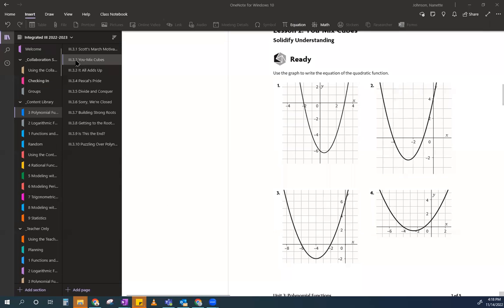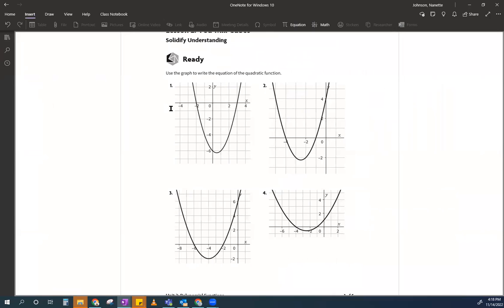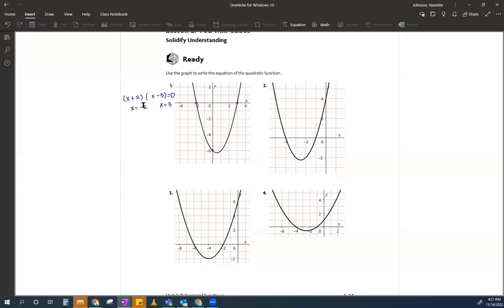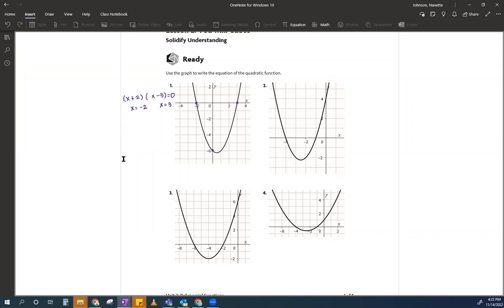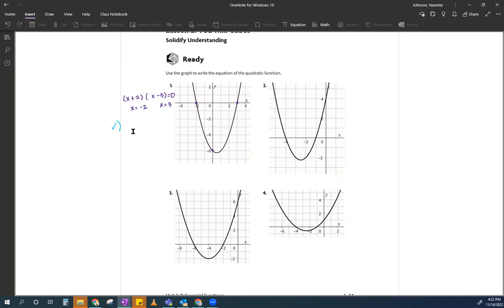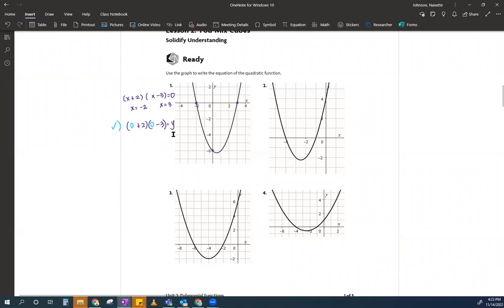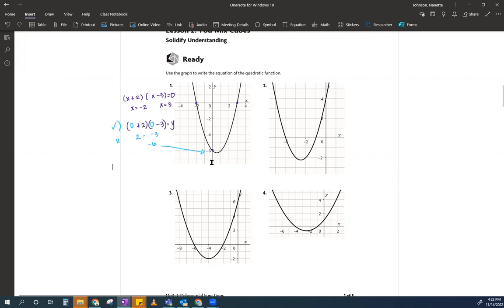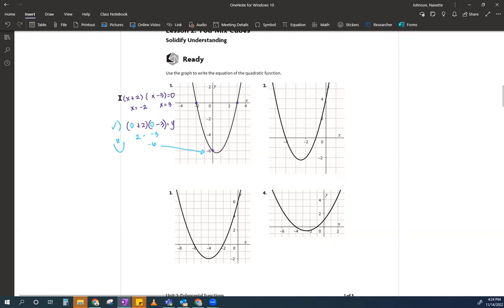Write the Equation of a Quadratic Given the Graph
Math III
3.2 RSG 1

Learning Focus
Compare quadratic and cubic functions.

Graph cubic functions.

What are the similarities and differences between quadratic functions and cubic functions?